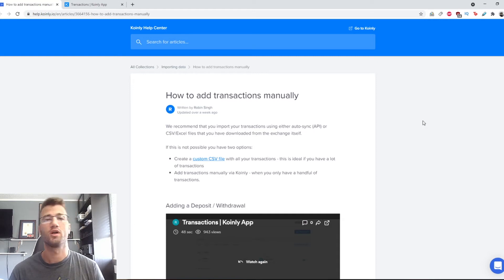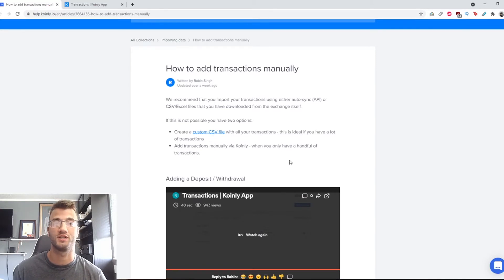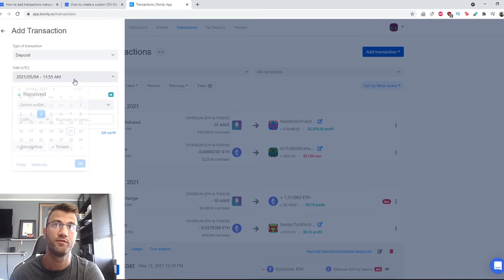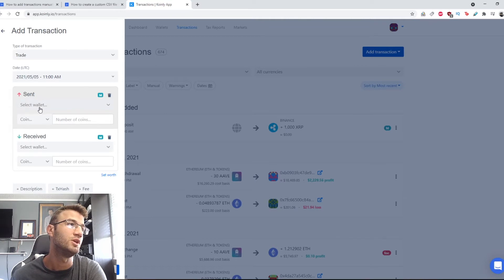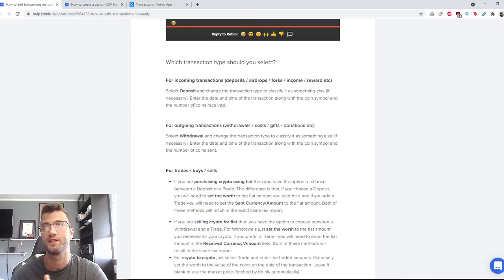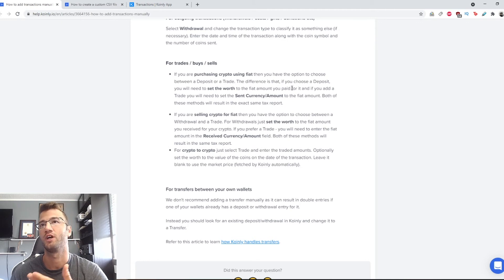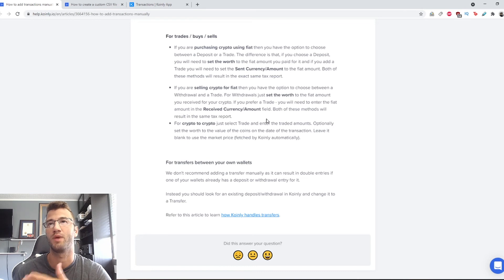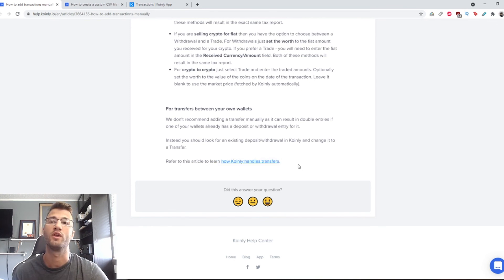How To Manually Add Crypto Transactions FAST With Koinly